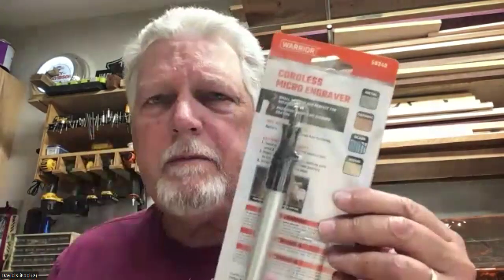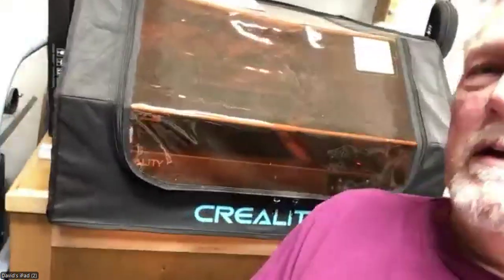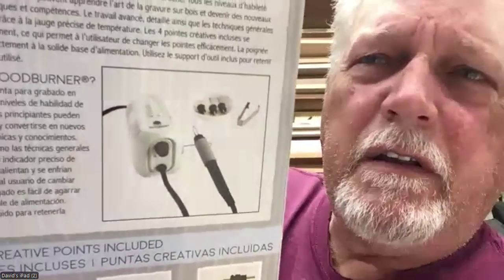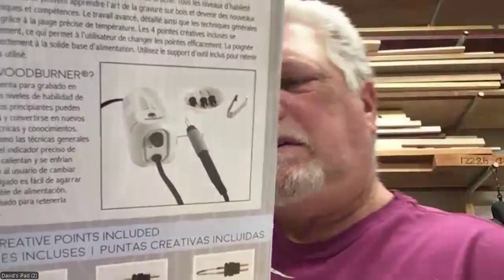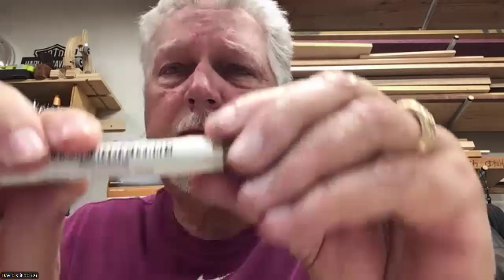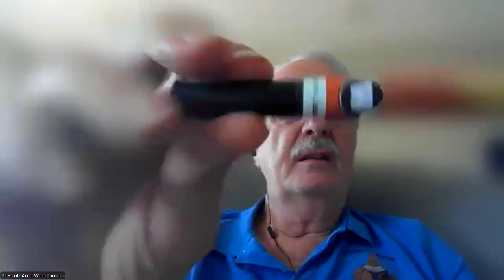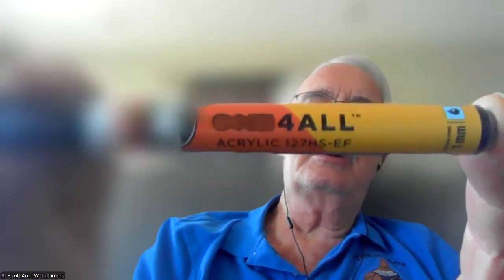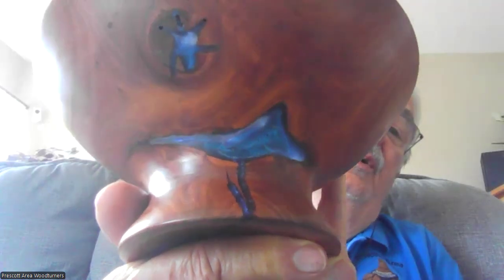Prescott Area Woodturners Chips & Grits Signing your work 08082024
In this episode, the woodturners share various techniques to sign their artwork.  From "no tools required" to expanding your horizon.